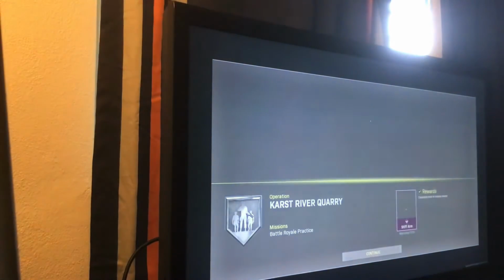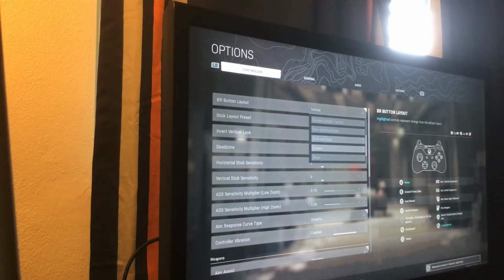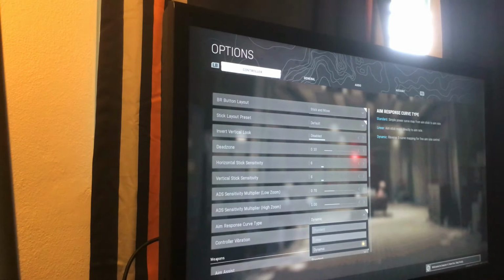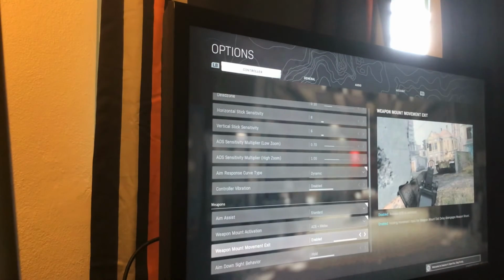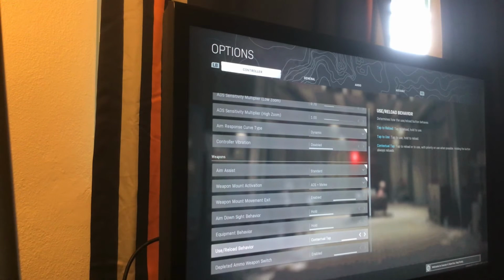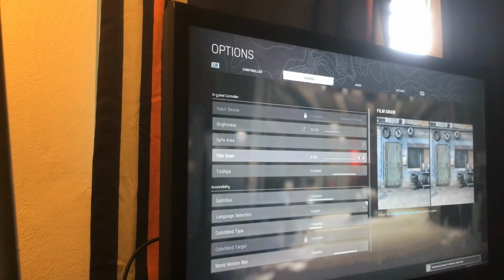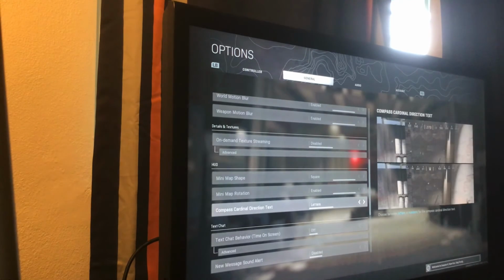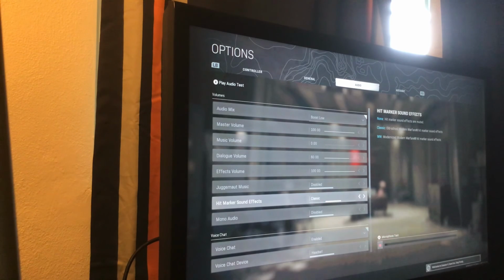The best Warzone settings call of duty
Try it please,!,!,!!o.